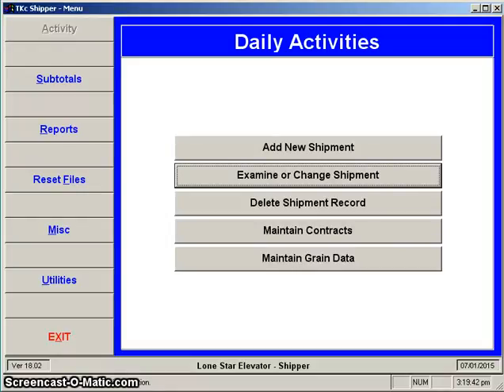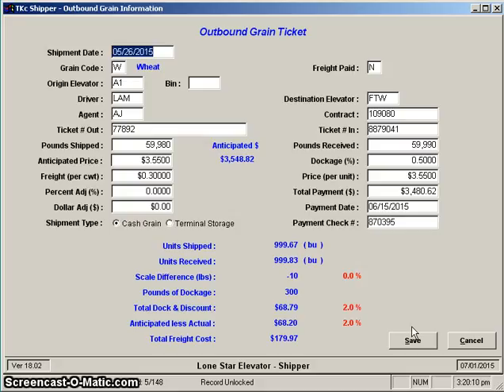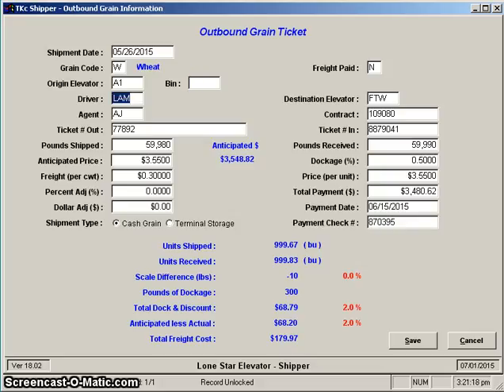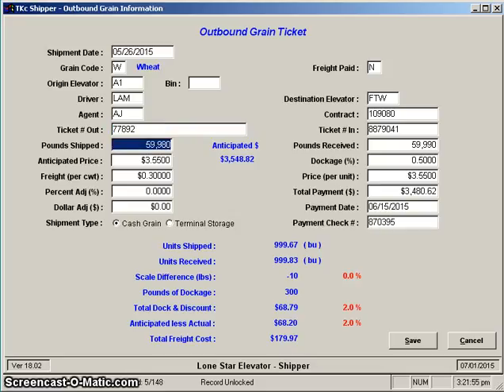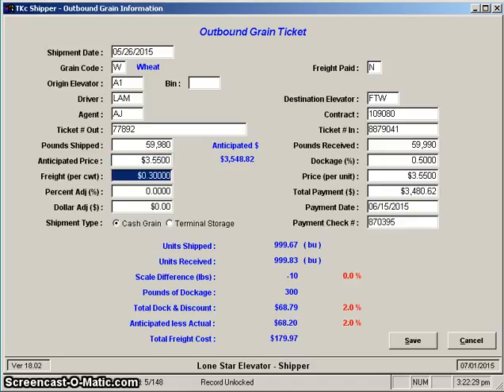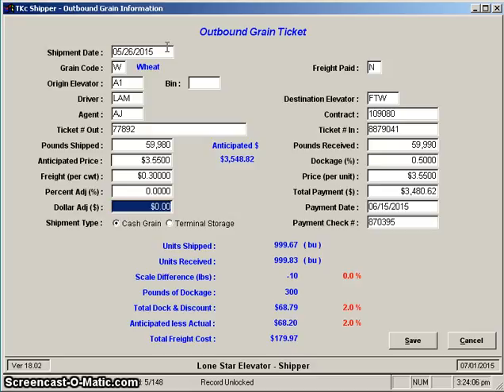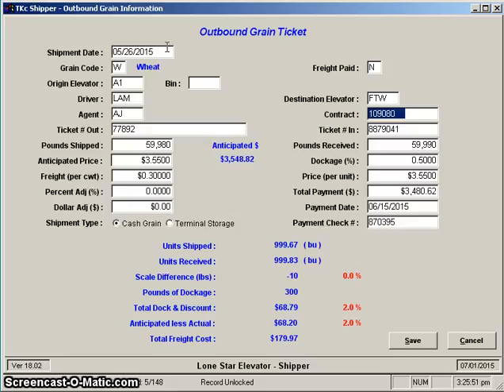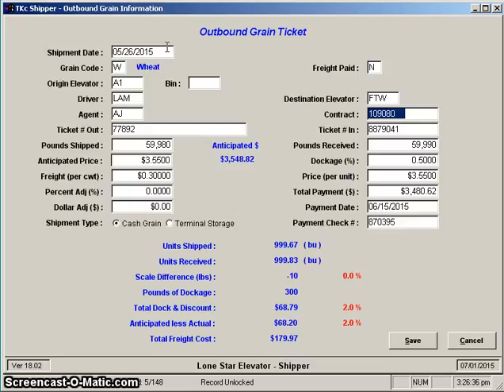Outbound Tickets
This video describes the various fields and information contained on outbound tickets.